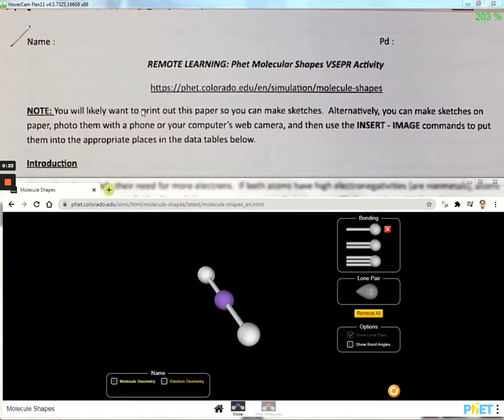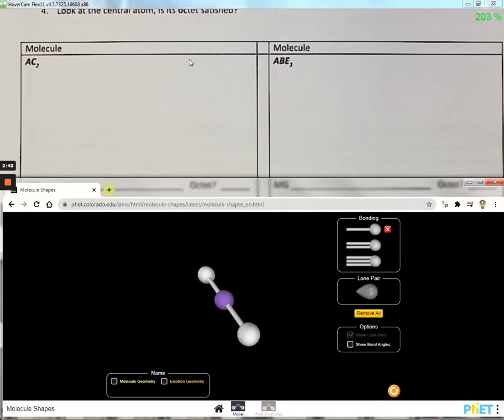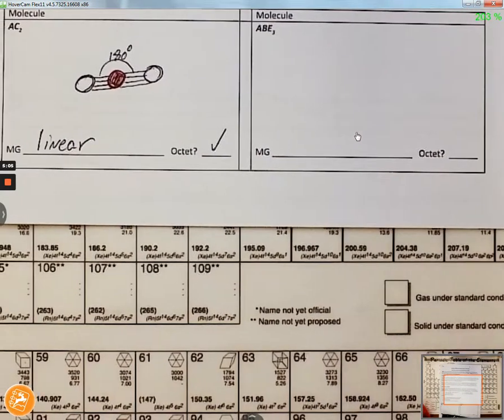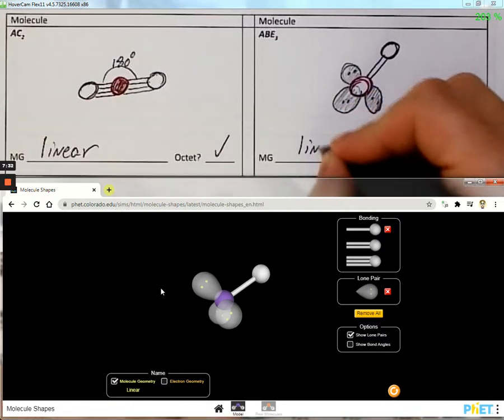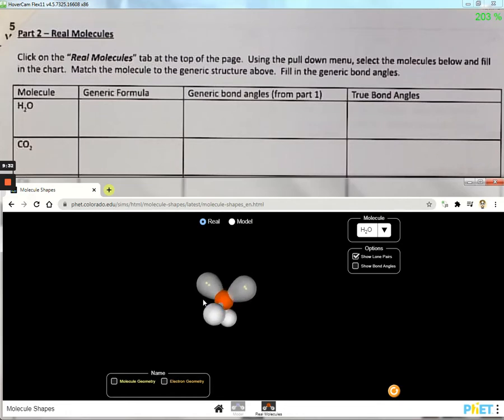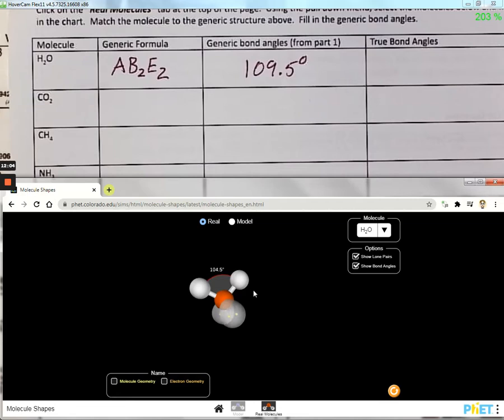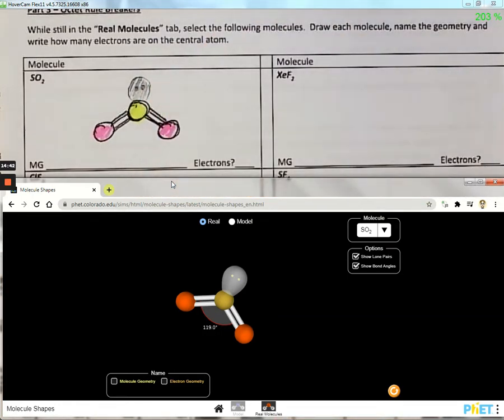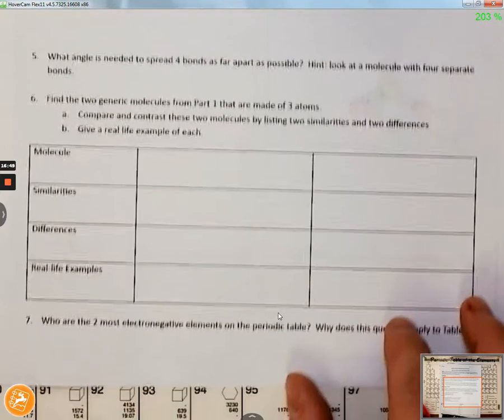PhET Molecule Shapes Lab Instructions and Examples - 11 November, 2020